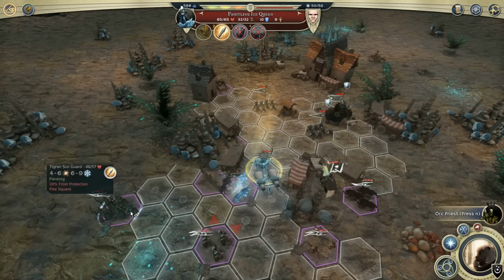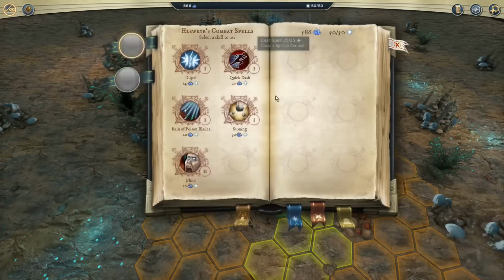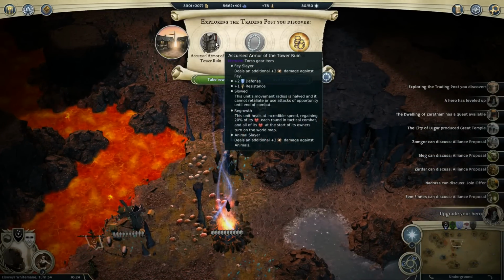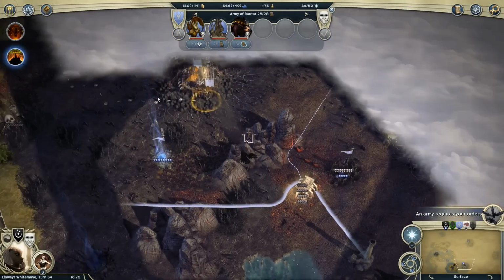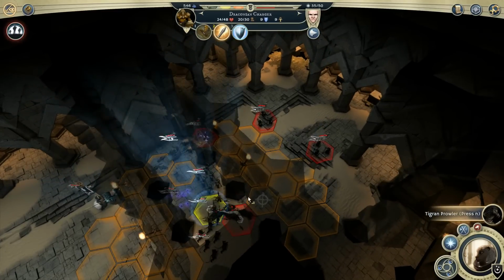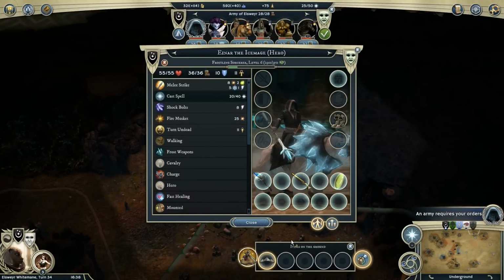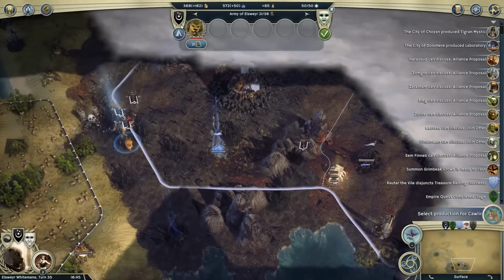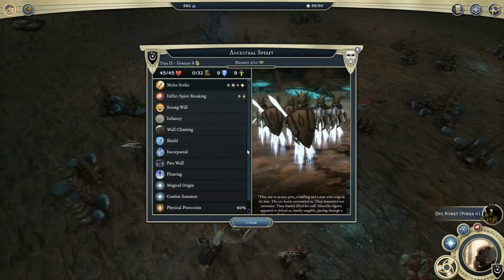Age of Wonders III Advanced Strategy, Episode 3-13: Capitulation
Welcome to the thirteenth episode in my third Age of Wonders III Advanced Strategy series!

This series will feature my greatest challenge yet as I take on a team of three Emperor AI opponents!  Throughout each episode, a special emphasis will be placed on the deeper strategic elements of the game.  These videos are designed to help intermediate and advanced players further develop their skills, but I also welcome suggestions for improving my own gameplay as well.  I hope that this series will be a useful resource for everyone in the Age of Wonders community, so please feel free to share your thoughts and questions in the comments!

In this episode, a dog dies and a cat surrenders.